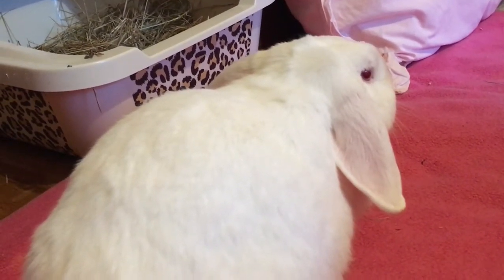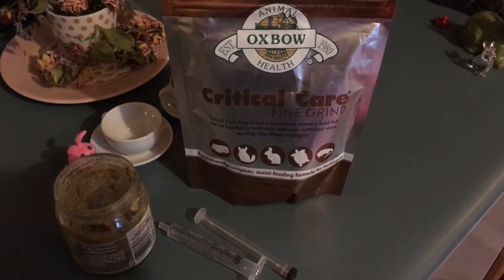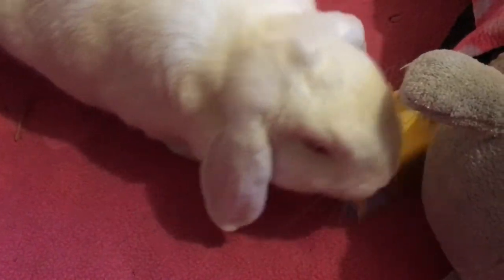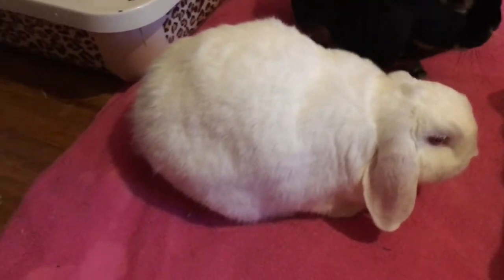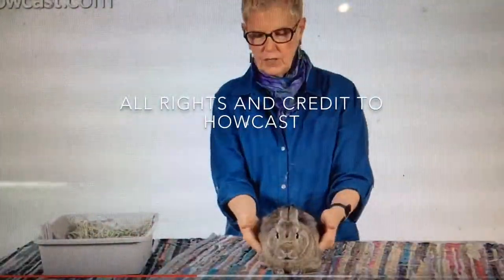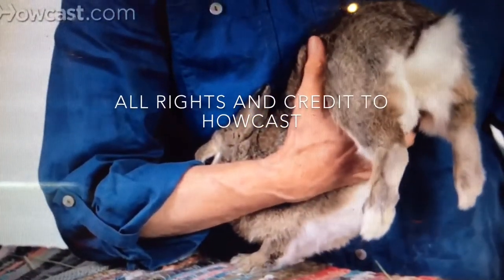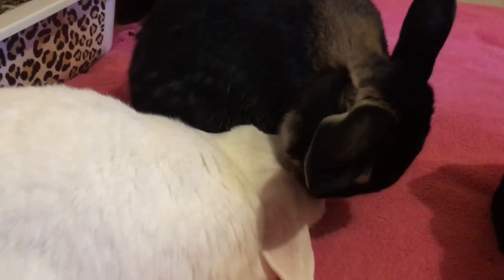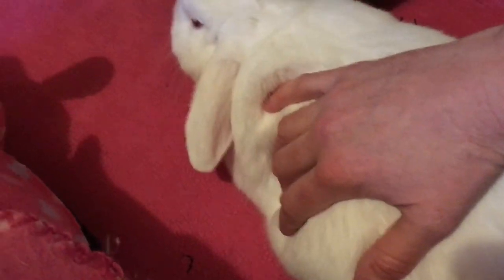Gas in rabbits; common and dangerous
Poor Lotus. First she had sore hocks and then she got gas. Give a girl a break already!
This is my experience with gas in bunnies, what I think caused it and how I treated it.